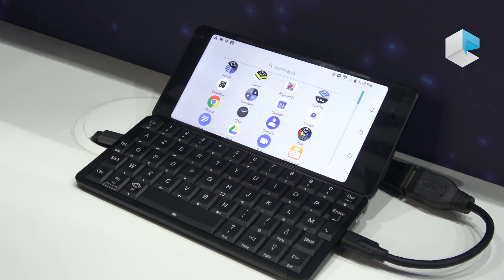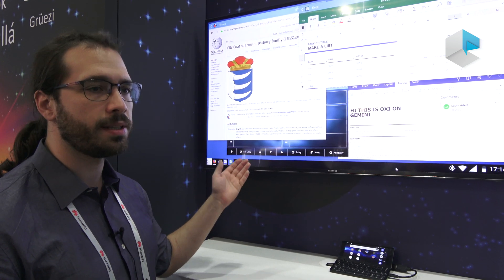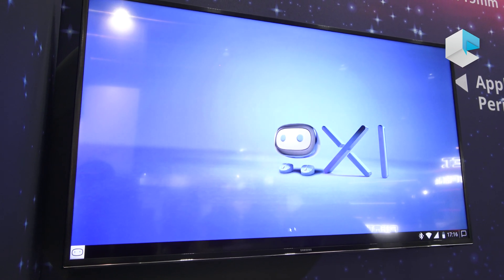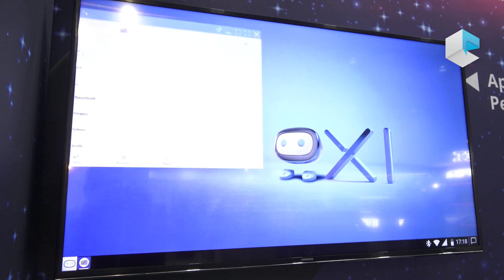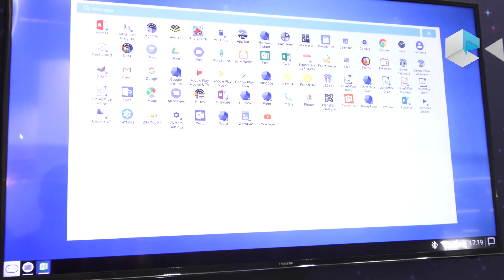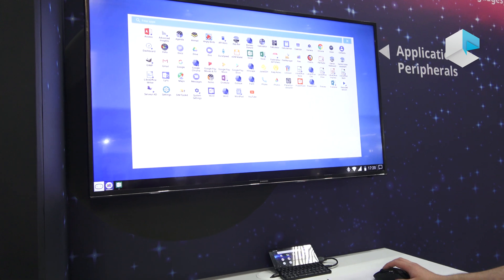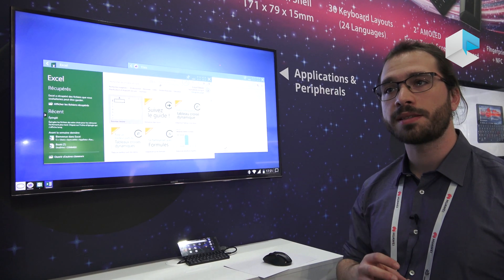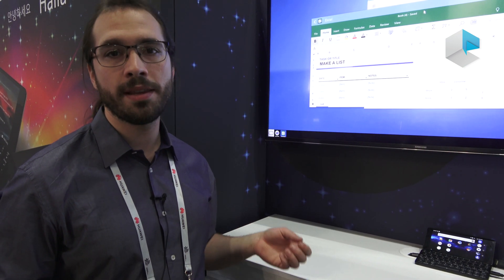OXI desktop mode for Android on Gemini PDA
Demo of the latest version of OXI desktop for Android on a Gemini PDA smartphone at MWC 2019